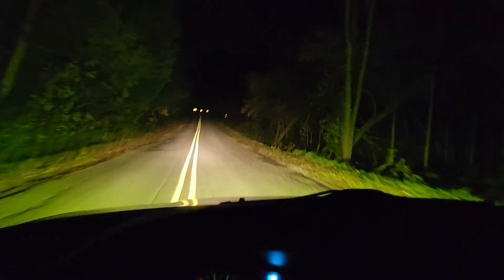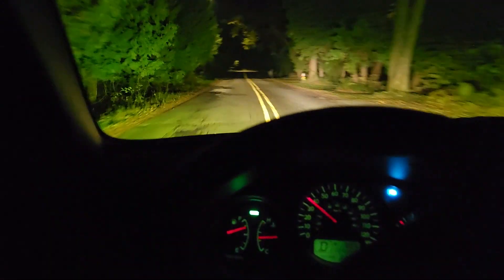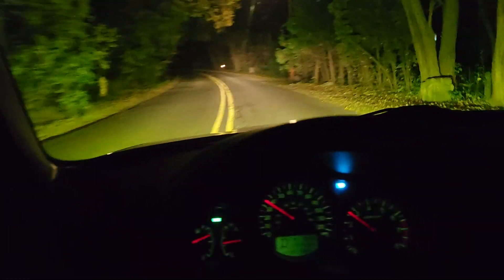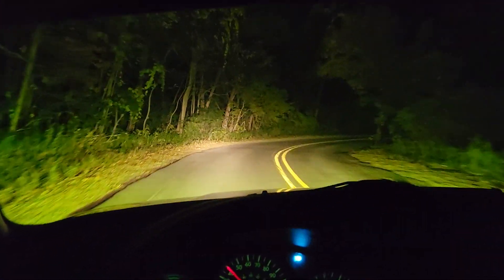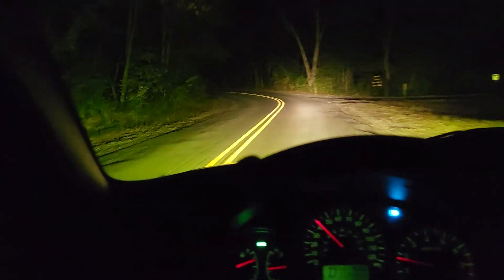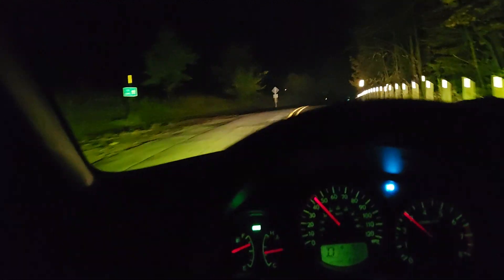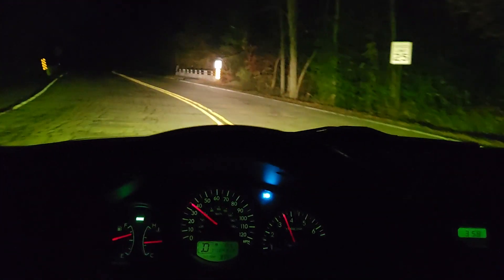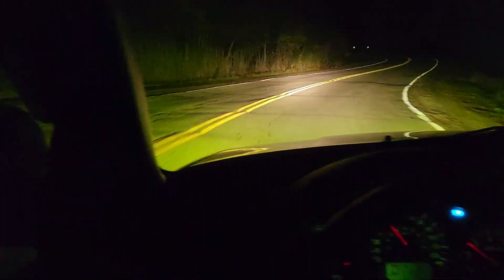There all even and still scrape?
I've got all the mud flaps even on all corners yet I can hear scrapping while cornering sometimes. I don't care as I like the look I'm going with.

Stay safe and be well my friend 👍 👍👍👍